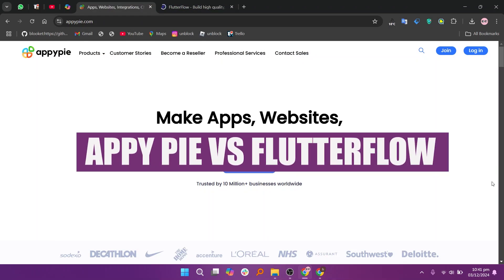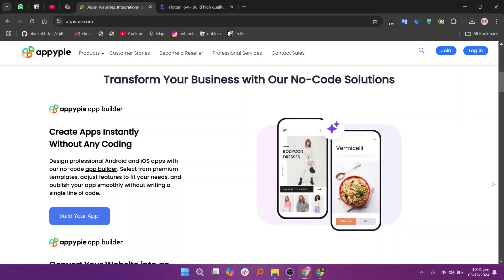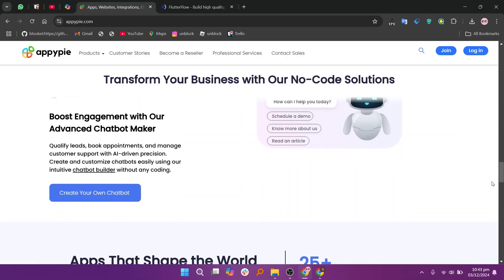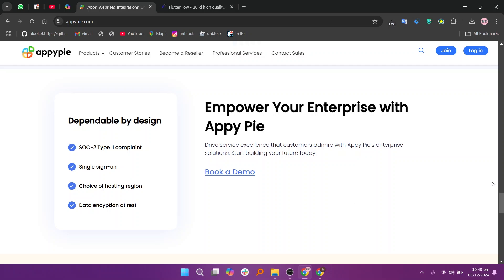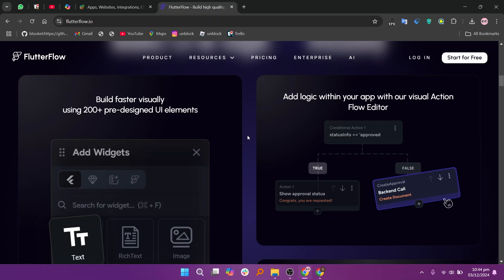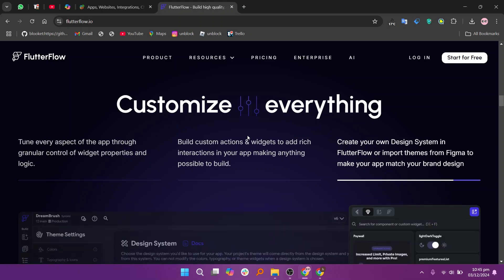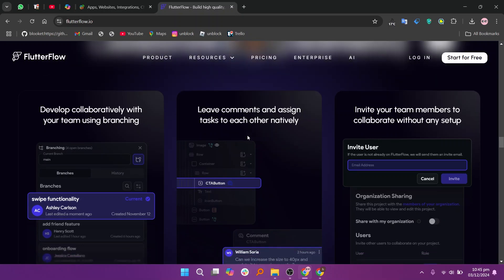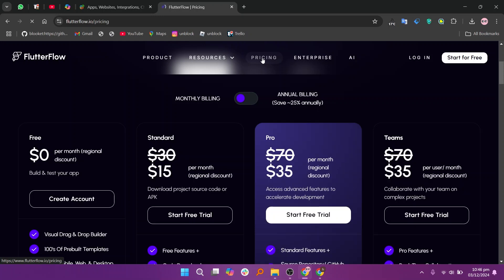Appy Pie vs FlutterFlow (2026) | Which One is Better?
In this video I'll compare Appy Pie vs FlutterFlow.